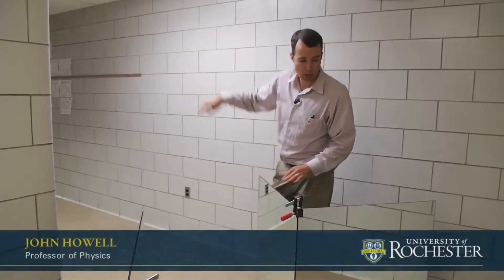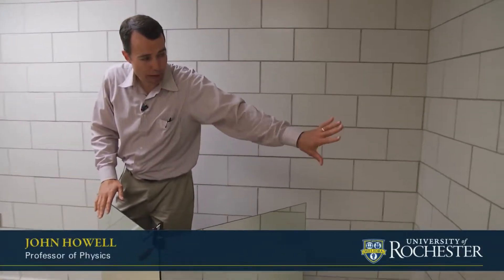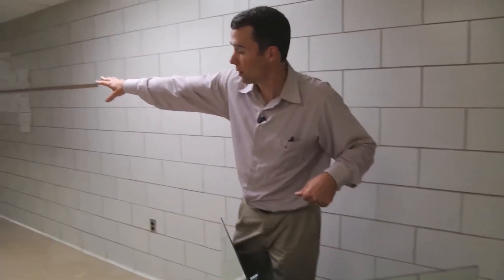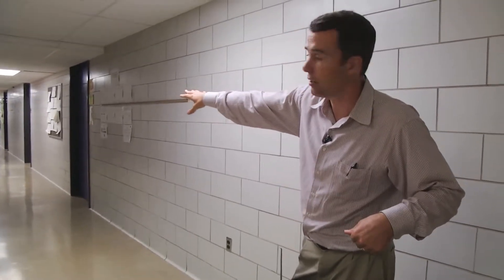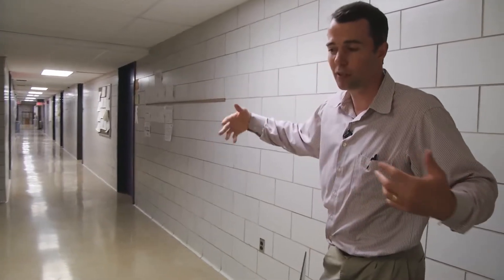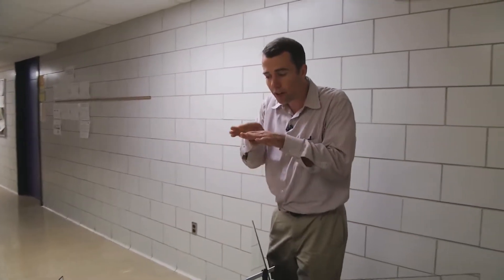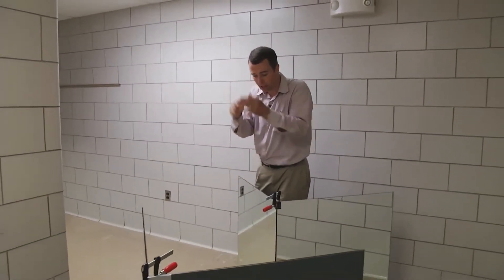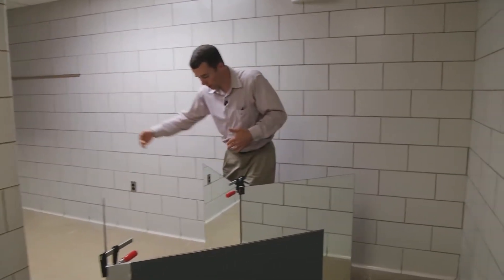An Explanation Optical Cloaking part 2